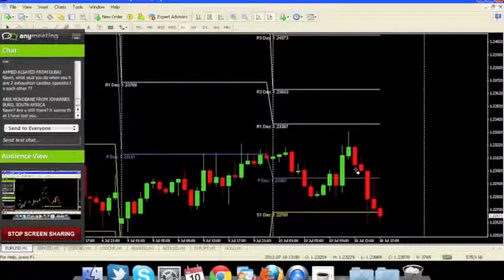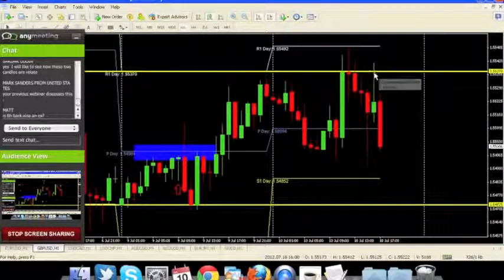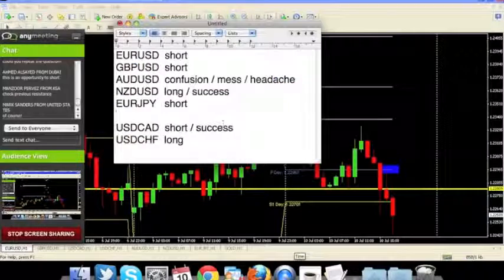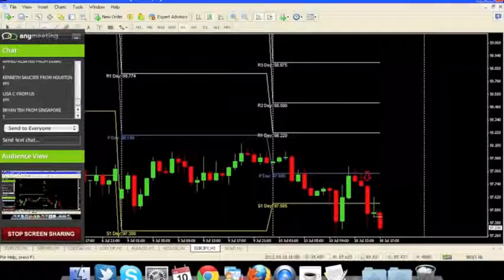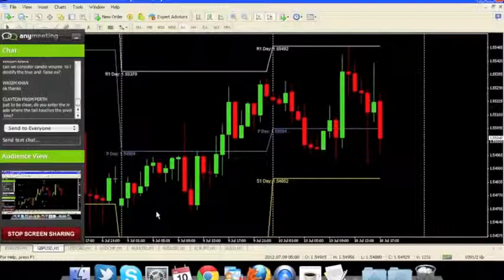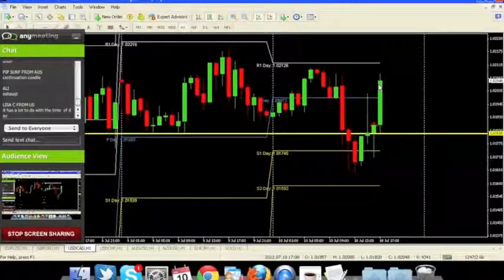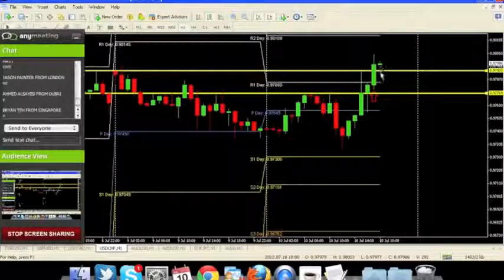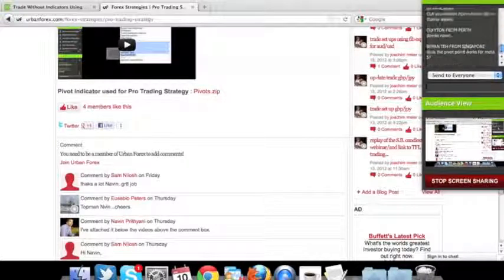Forex Predicting the Forex Markets Hourly Urban Forex